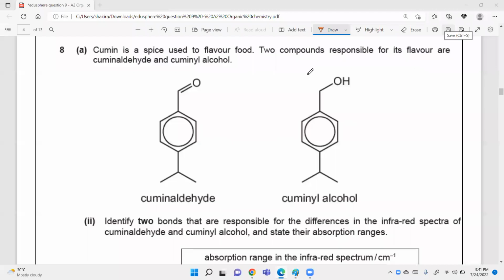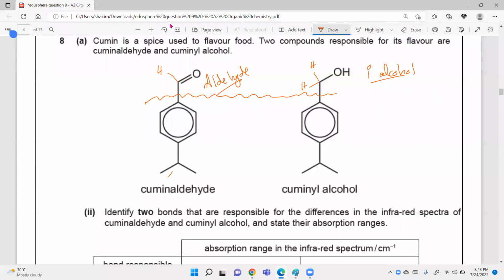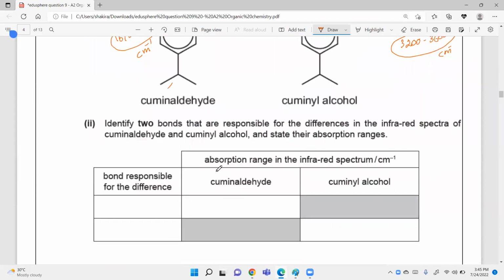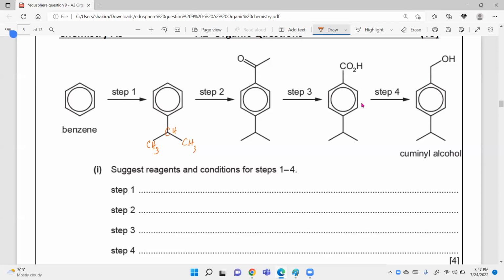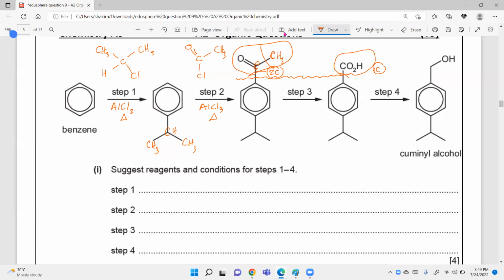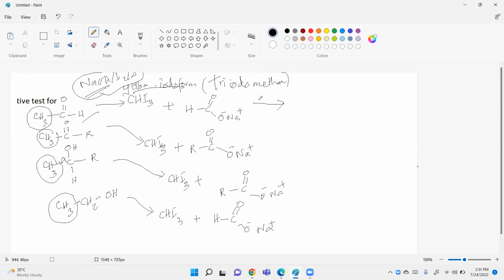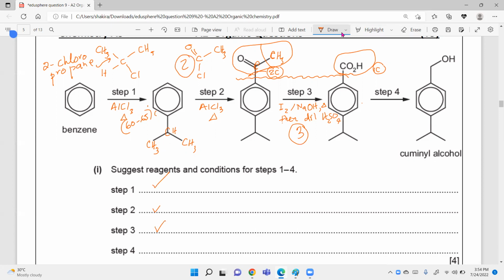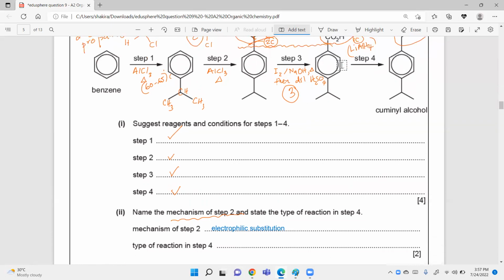Aromatic Chemistry - Question discussion - 3 - CHEM A2 9701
A detailed discussion of an A2 past paper question -3 AROMATIC CHEMISTRY